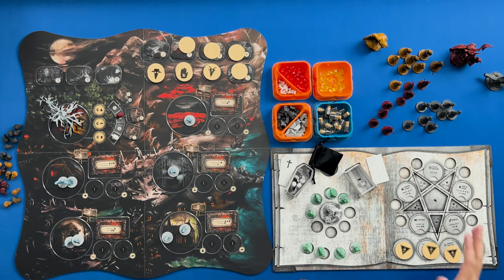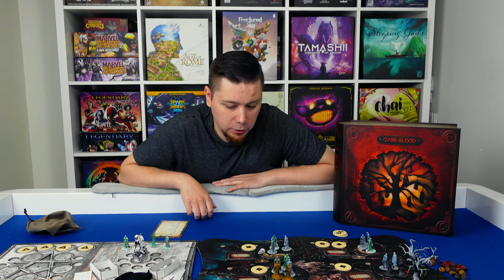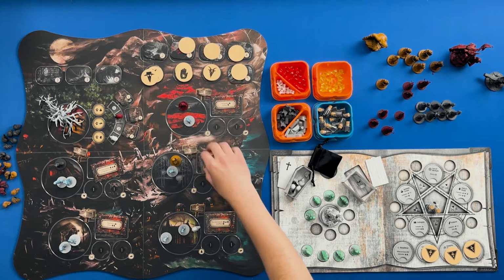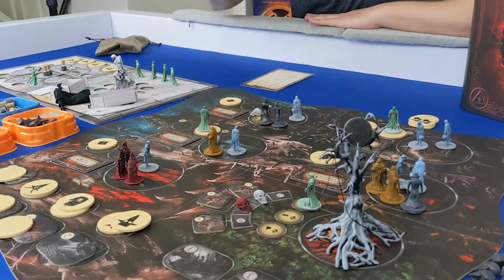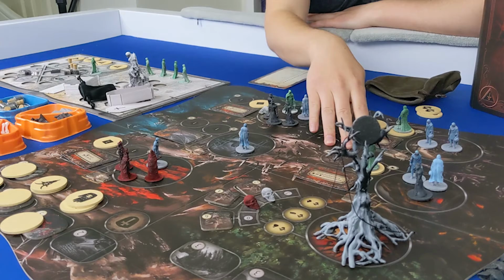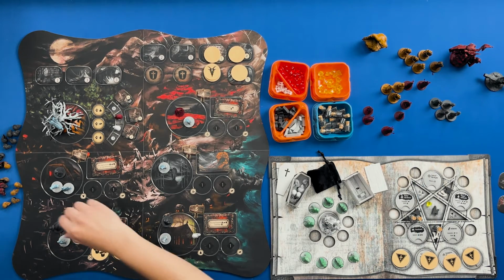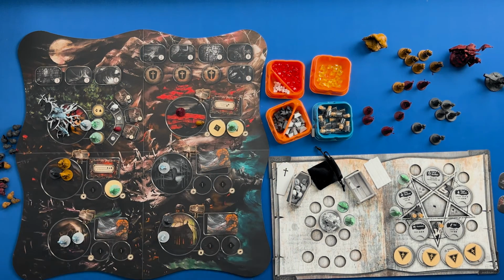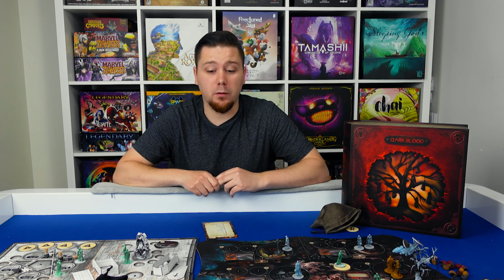Dark Blood Solo Gameplay & First Impression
Thanks every little bit helps.

In this video I will be talking about the board game Dark blood

Time Codes:
0:00 Intro
0:54 Overview
3:05 Round 1 Starts
9:55 Round 2
18:45 Round 3
25:00 Round 4
30:00 Round 5
36:45 Final Thoughts